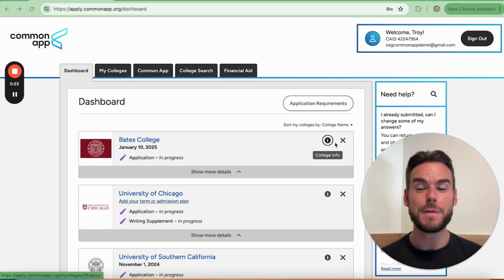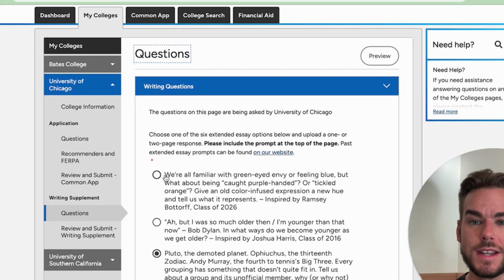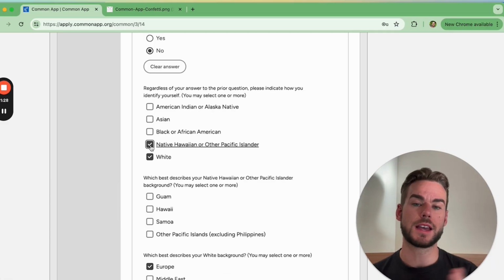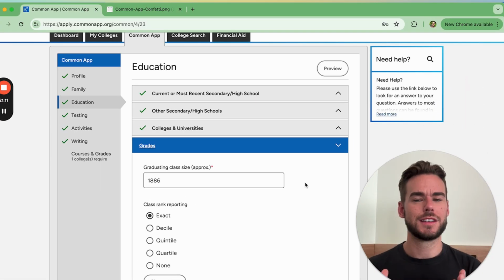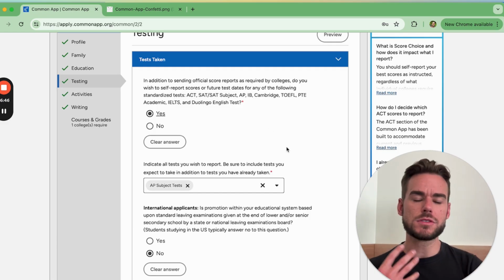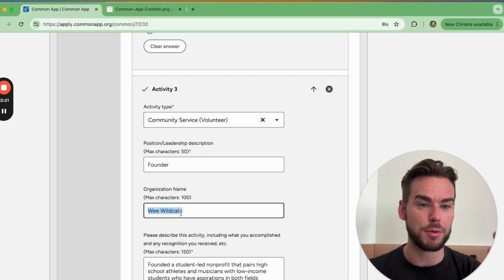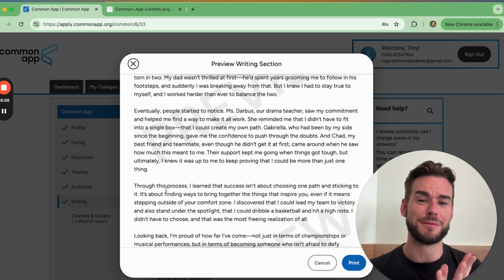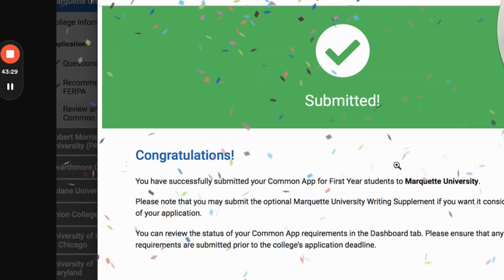How to Fill Out the Common Application (2024/2025) | COMPLETE Walkthrough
Ethan (College Essay Guy) gives a step-by-step walkthrough of the Common Application for 2024/2025, section by section, so you know exactly what to fill in and where. The Common App is used by 1,000+ colleges, and this shows you how to complete every part.

CHAPTERS
0:00 Introduction
0:58 College Search section
1:15 My Colleges section
4:30 The Common App profile section
13:07 Activities section
15:31 Writing section
17:29 Additional Information section
18:57 Courses & Grades section
20:19 Final thoughts

What you'll learn:

- A step-by-step tour of every section of the Common Application
- How to use the College Search and My Colleges sections
- What goes in the main profile, Activities, and Writing sections
- How to use the Additional Information and Courses & Grades sections
- Tips for filling out the whole app cleanly and completely

Who this is for: high school students starting their Common App, and the parents and counselors guiding them through it.

✋ QUESTIONS? ✋